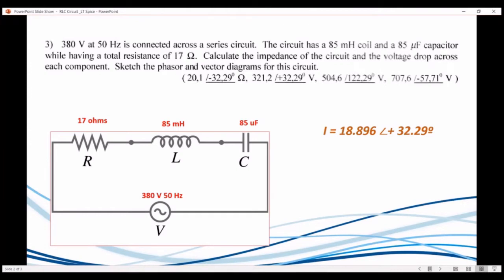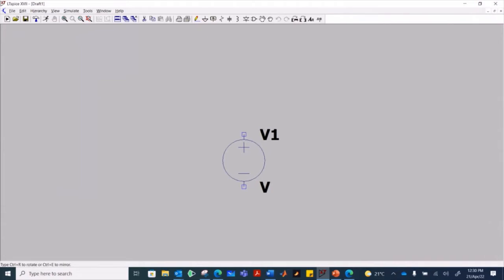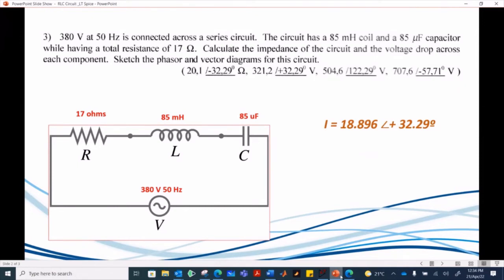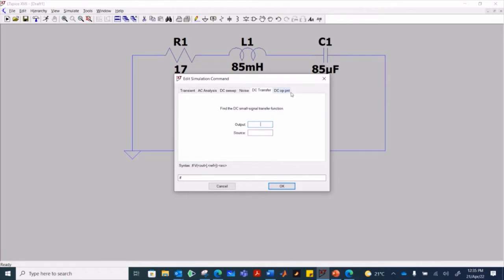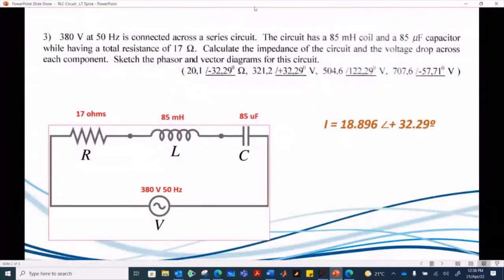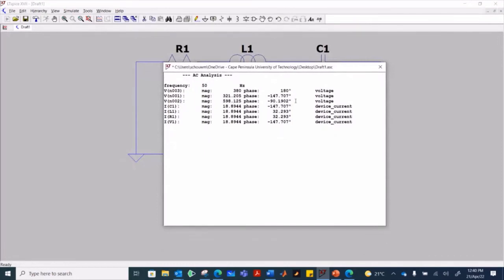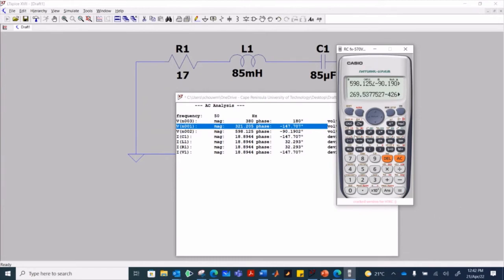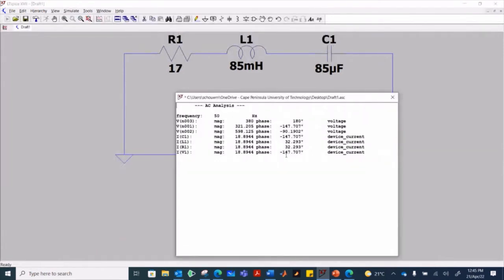RLC Circuit Simulation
A tutorial to assist you with RLC / AC Circuit Simulation.

Around the 19 minute mark , I show how to get the voltage source to be at zero degrees.